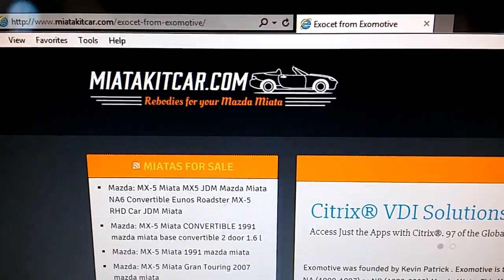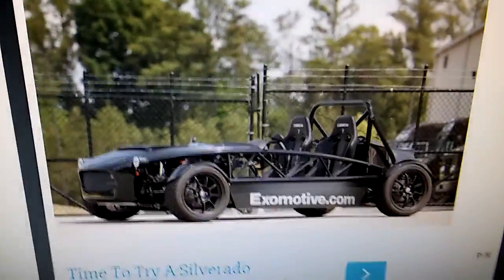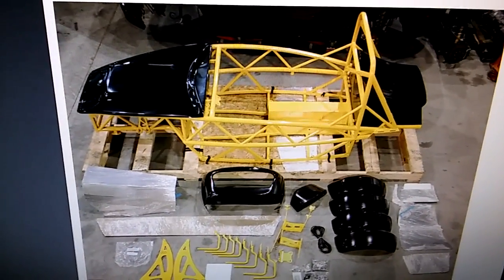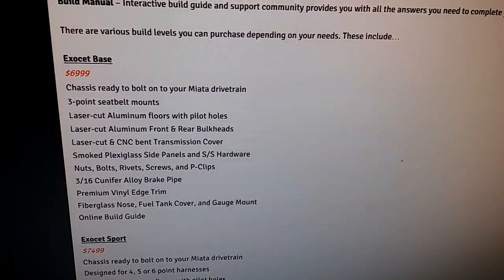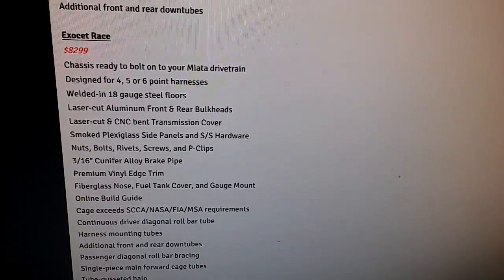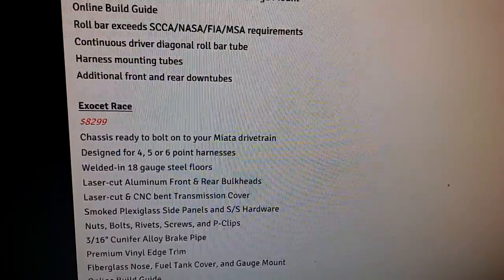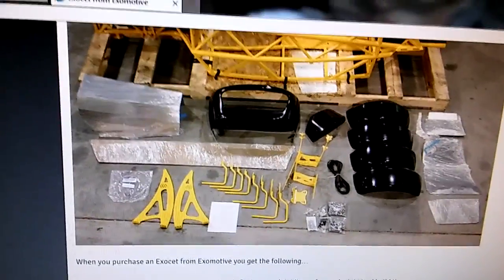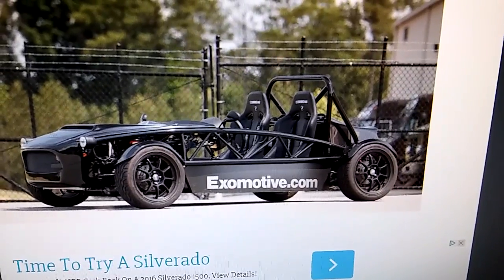Been thinking about this for awhile